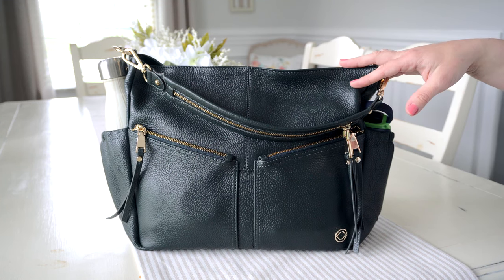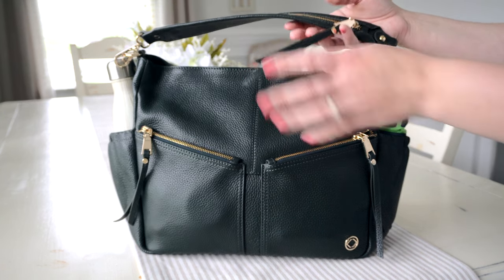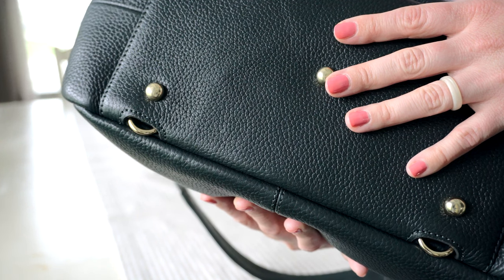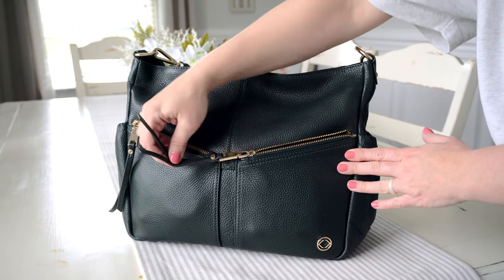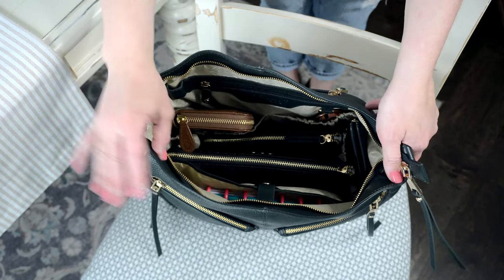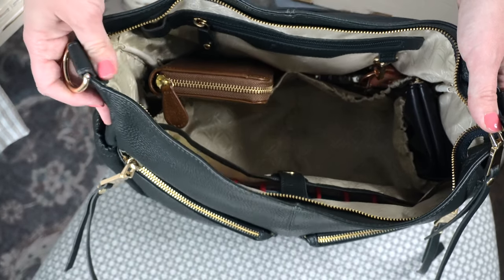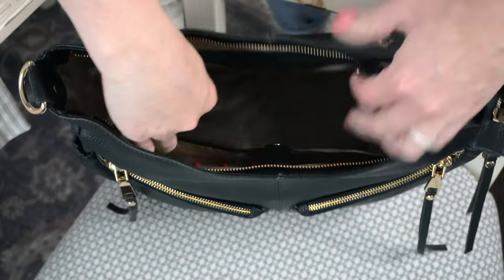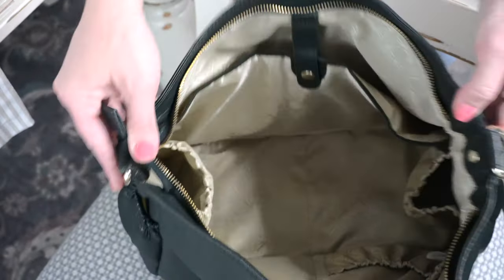Kerikit Lennox Midi Convertible Bag | Review, Packing & On The Body!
Hi everyone! Today I am reviewing the gorgeous Lennox Midi Convertible Bag in Green from KeriKit! Watch this video to see this bag on the body, all the great features it has to offer, and how it packs up!

Camelbak Cup
S'well Bottle
Oil Absorbing Roller Stick